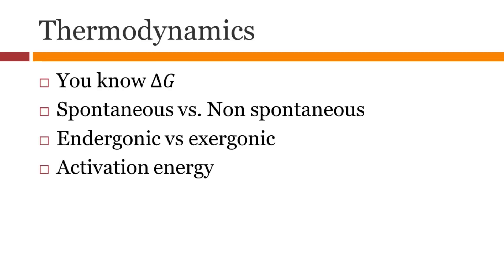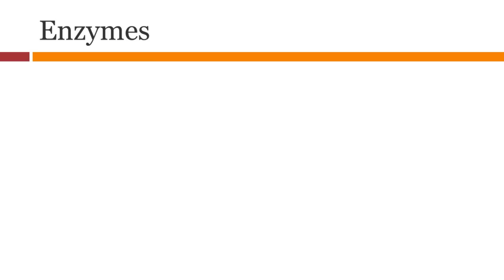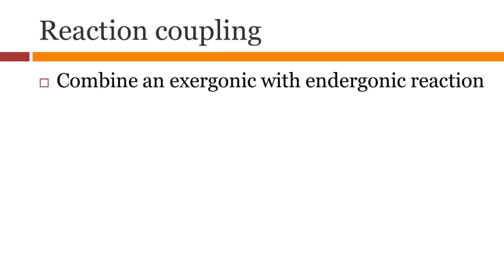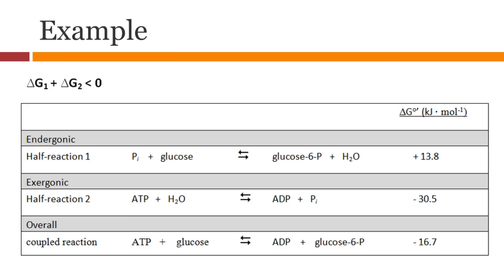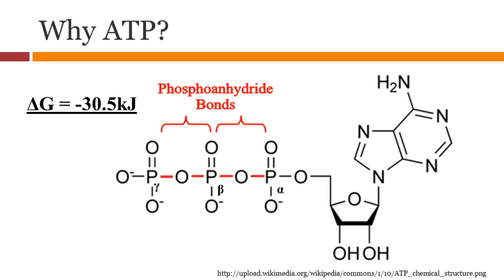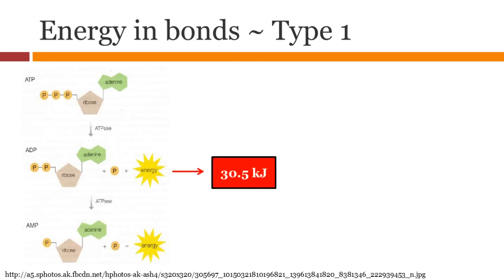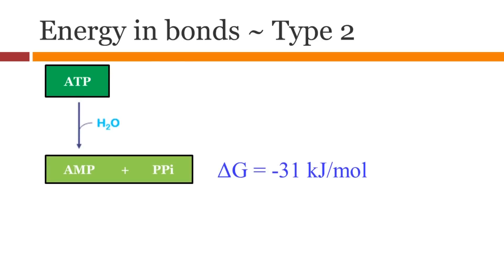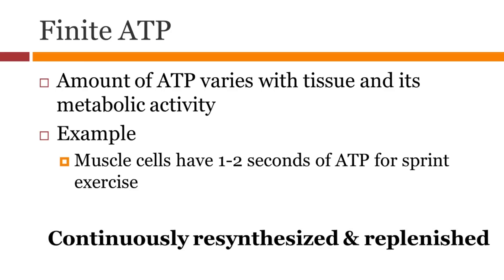Bioenergetics in Metabolism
We look at bioenergetics in the context of metabolism. Important topics include: How enzymes function and reaction coupling. We discuss about why humans use ATP and the methods in which it is broken down.